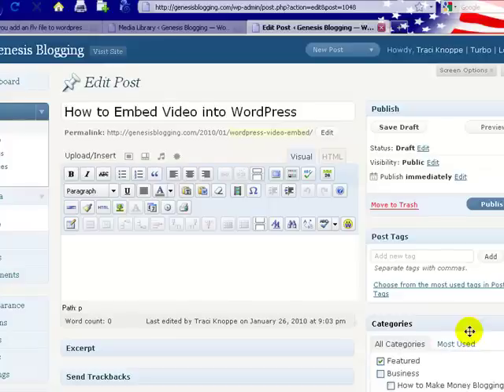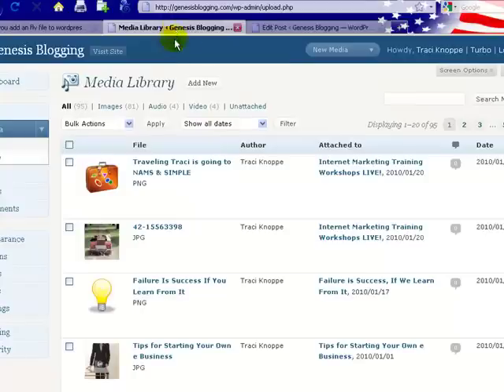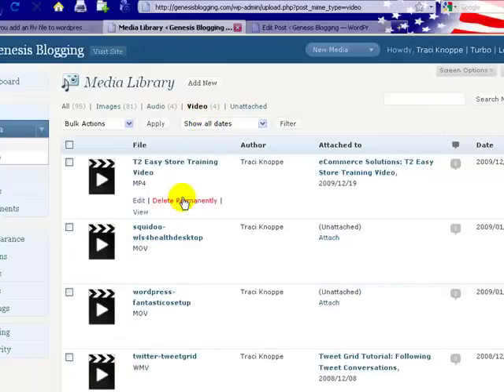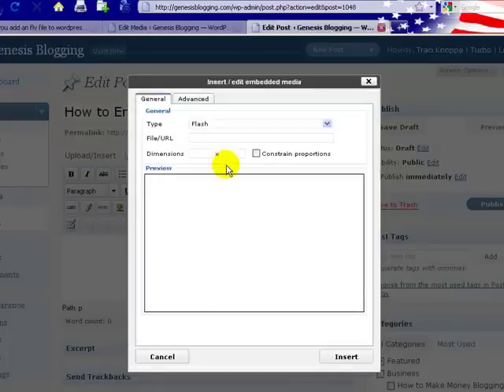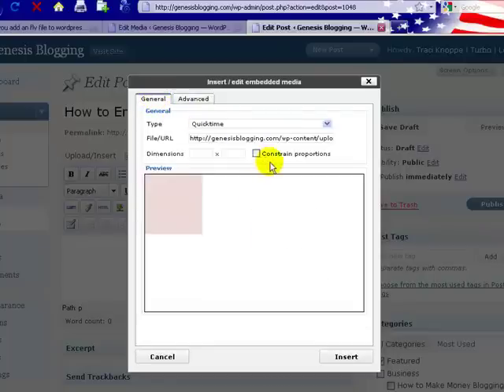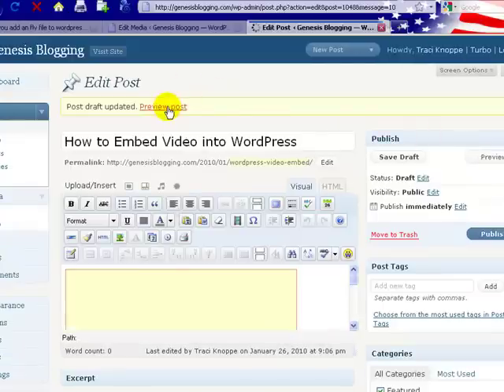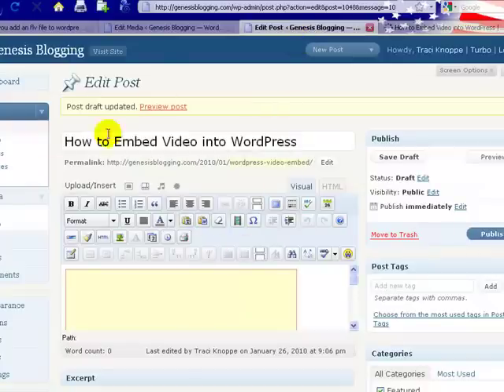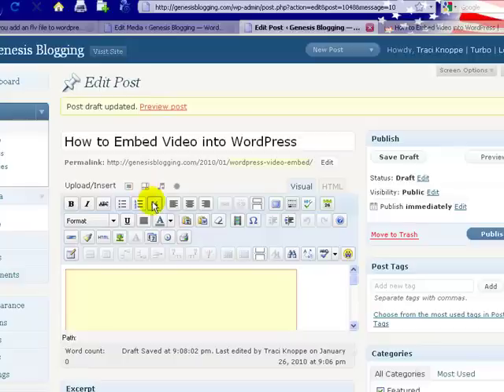How to Embed Video into a WordPress Post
While embedding video after uploading to YouTube is easy. However, f you have video on your computer that you want to embed into WordPress that plays with a player, it requires a couple extra steps. Here's how to do it.